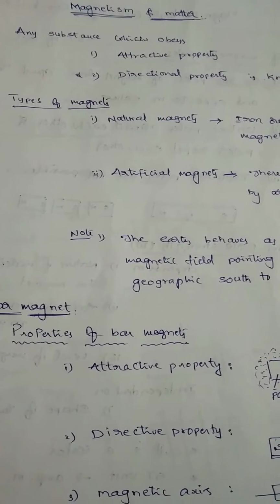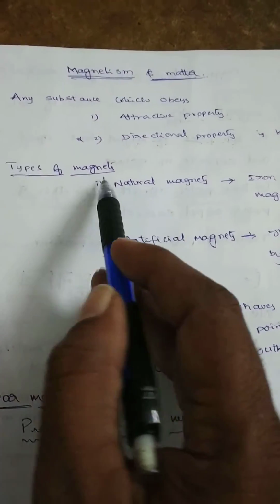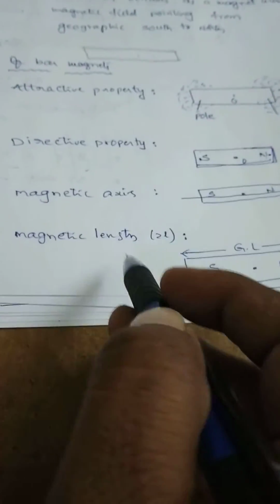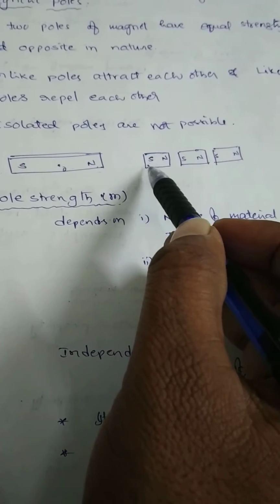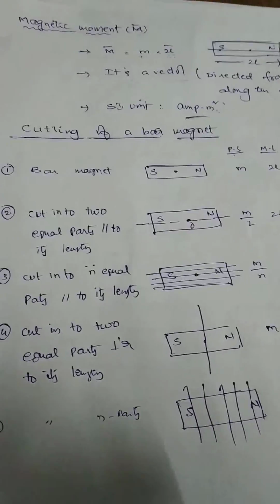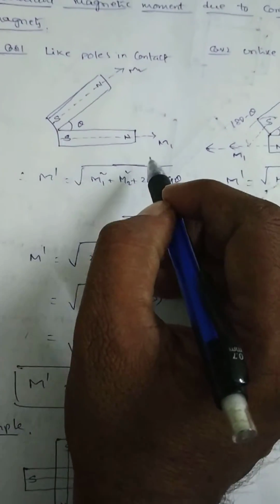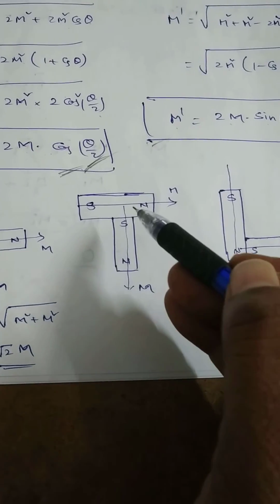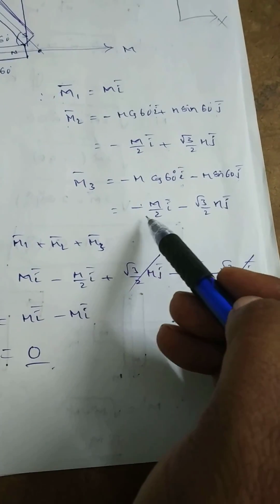Magnetism and matter part 1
Magnetic moment